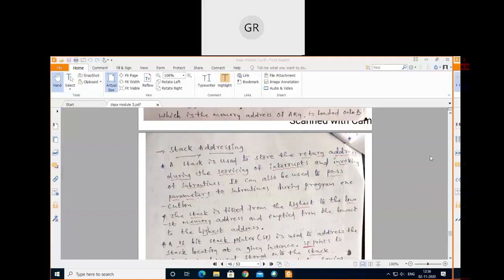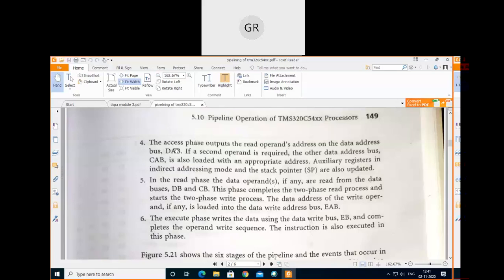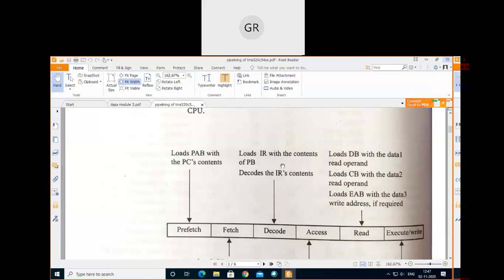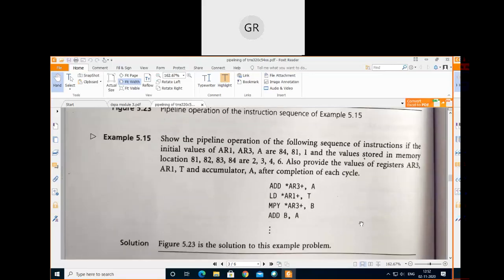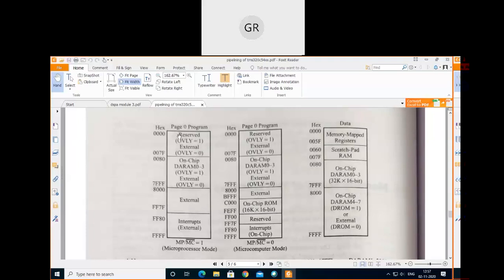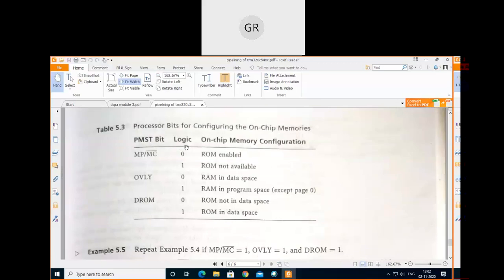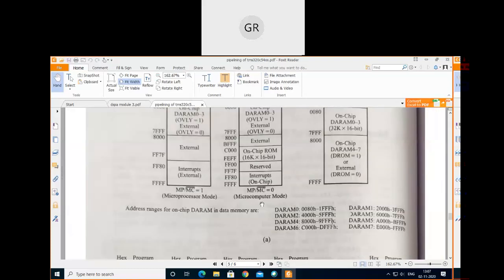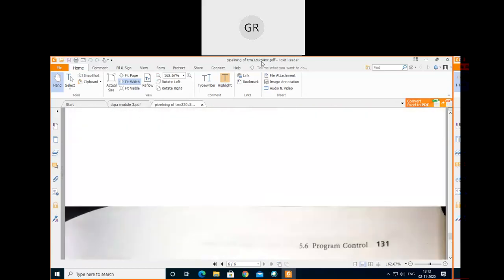pipelining and memory space of tms320c54xx